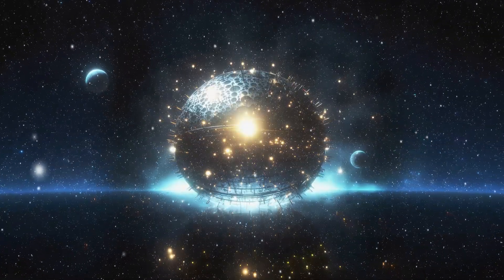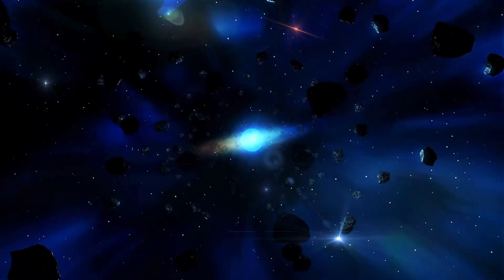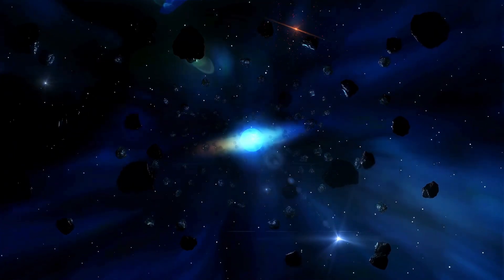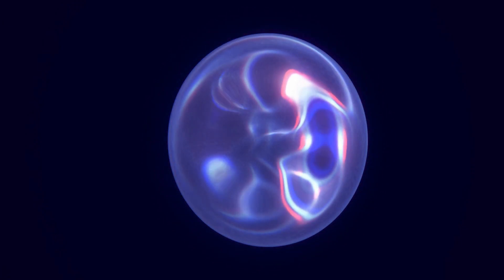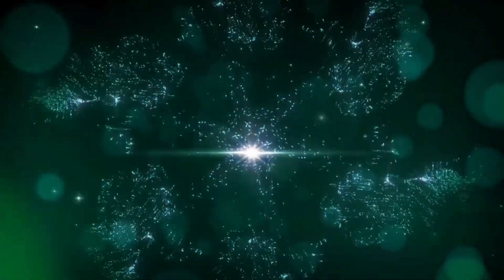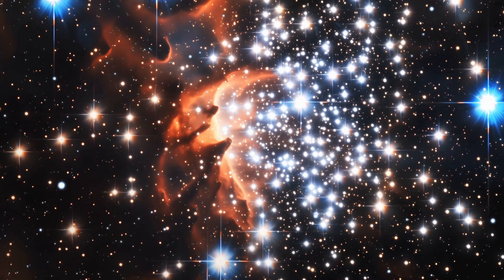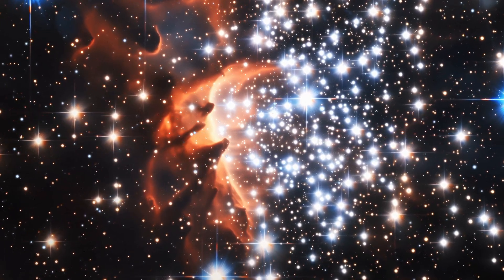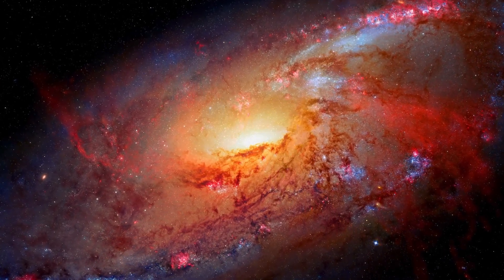James Webb Telescope Announces Discovery Of 13.8 BILLION Year Old Massive Structure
🔭 Incredible Discovery by James Webb Telescope: 13.8 Billion-Year-Old Massive Structure Revealed!

Join us as we delve into the groundbreaking findings of the James Webb Space Telescope, unveiling a colossal structure dating back to the dawn of the universe. Learn how this discovery challenges our understanding of cosmic evolution and sheds light on the formation of galaxies and stars. Don't miss out on the latest in astrophysics and the mysteries of deep space!